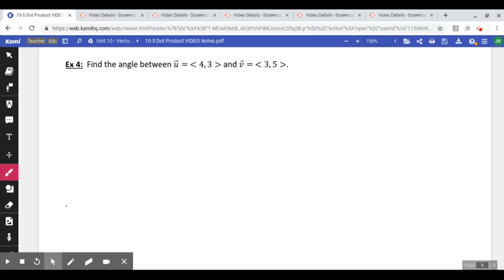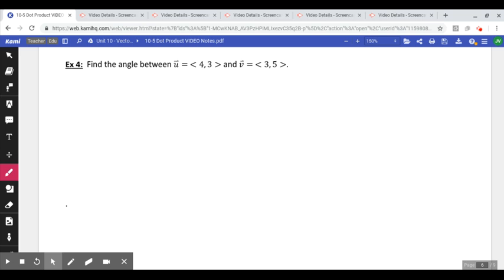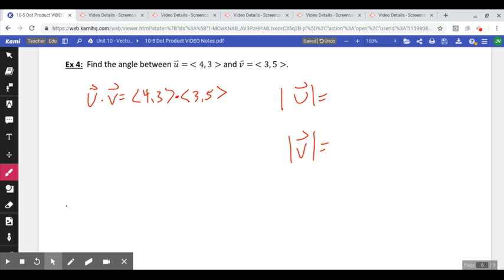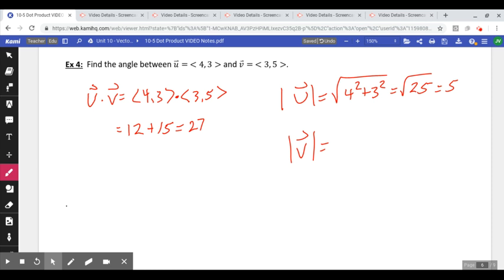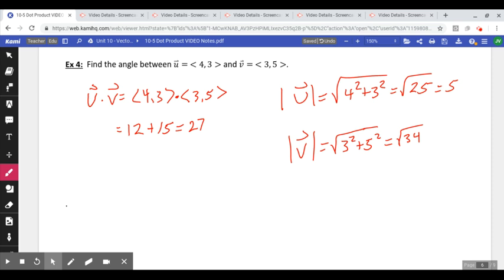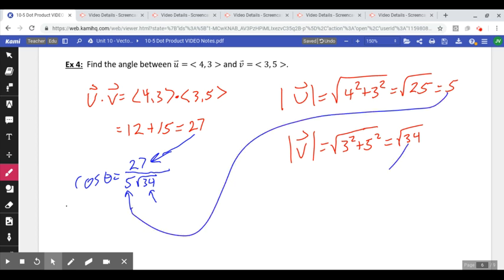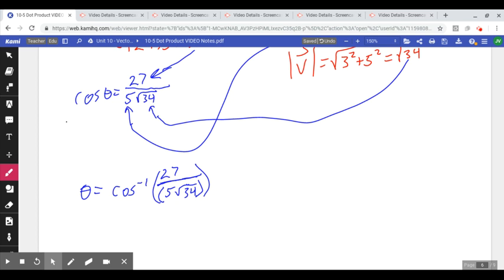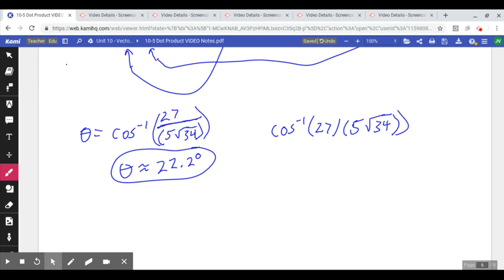10-5 Example 4 - PreCalc